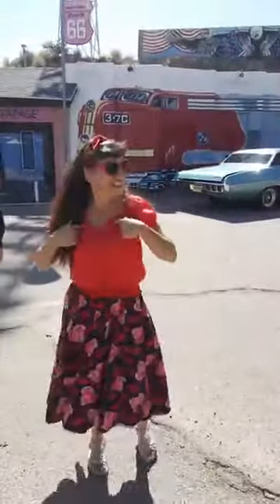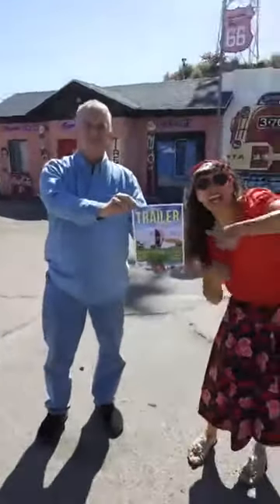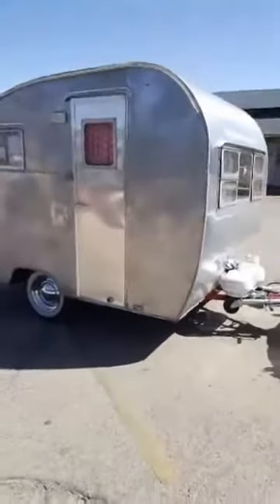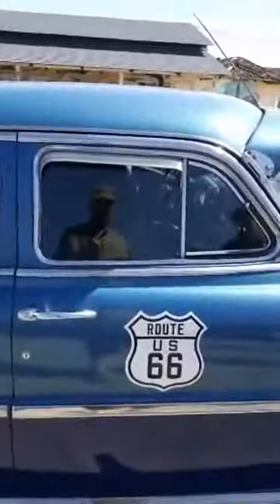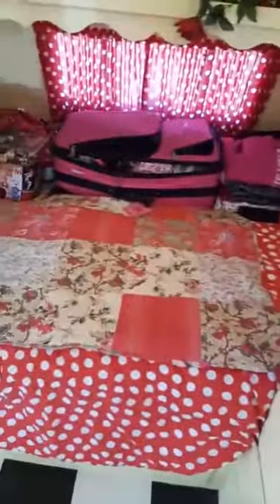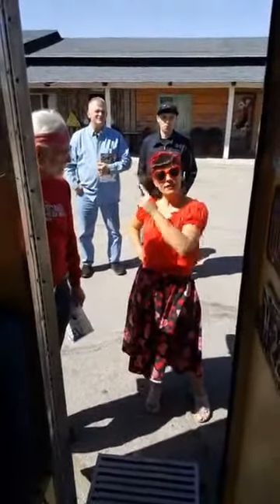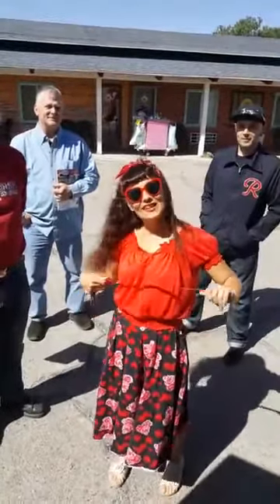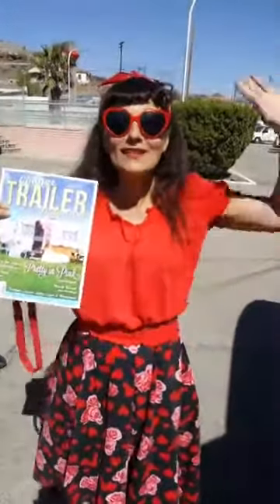20180418 Route 66 Kingman AZ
Dan and the Gang are at El Trovatore Hotel in Kingman AZ where they meet a fellow traveler, Lisa from Vintage Trailer Magazine.